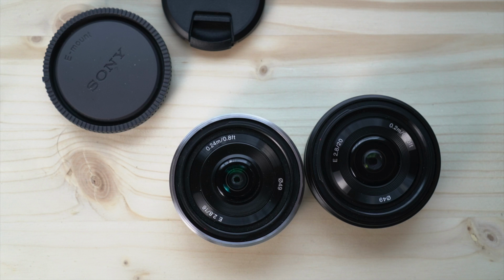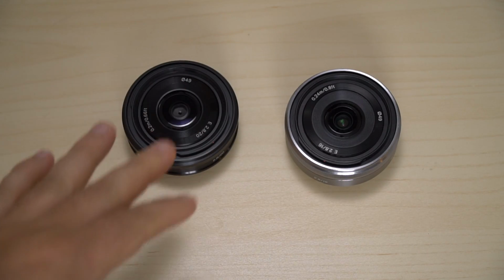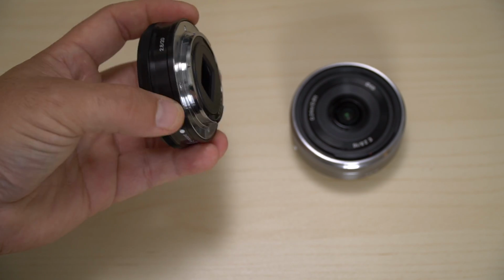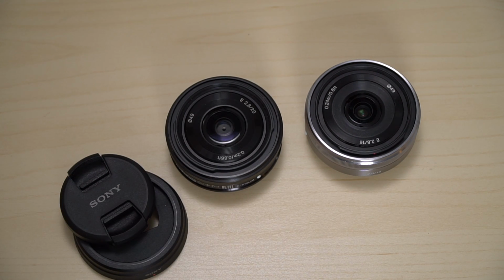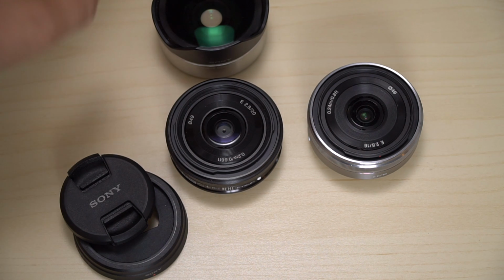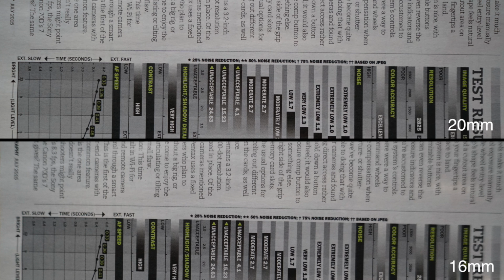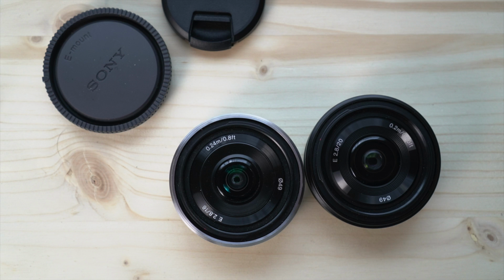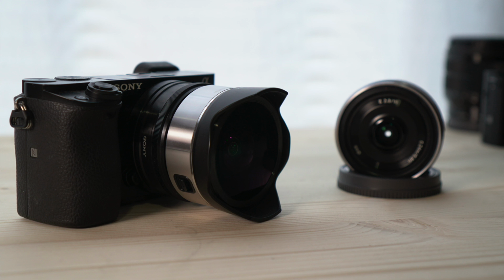The Sony 16mm vs 20mm - Which Should You Buy?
It's a battle of the Sony pancake lenses! The 16mm vs. the 20mm - Let's take a look at the image quality and help you figure out which to buy!

ÃÂÃÂ­ ÃÂÃÂ­

ÃÂÃÂ­ ÃÂÃÂ­

ÃÂ¢ÃÂÃÂ¢ÃÂÃÂ¢ÃÂ The Photo/Video Show QUESTIONNAIRE ÃÂ¢ÃÂÃÂ¢ÃÂÃÂ¢ÃÂ

Help me improve! Thanks in advance! ÃÂ¢ÃÂÃÂº

ÃÂÃÂ­ ÃÂÃÂ­

ÃÂÃÂ­ ÃÂÃÂ­

ÃÂÃÂ­ ÃÂÃÂ­